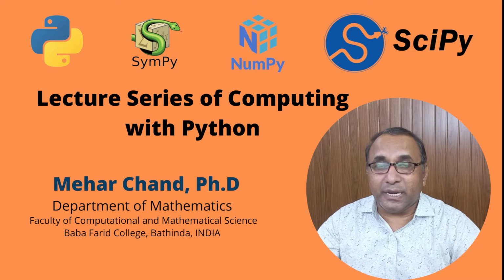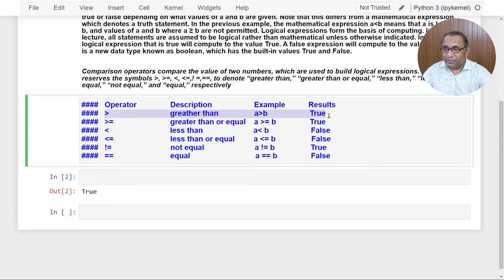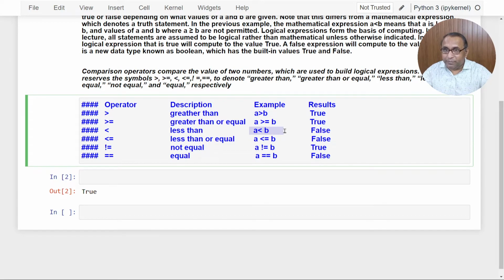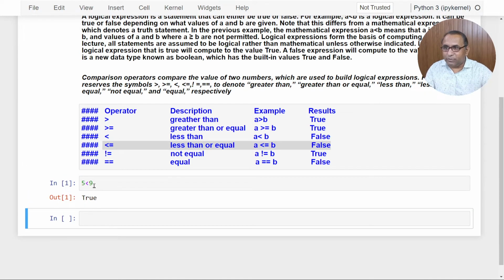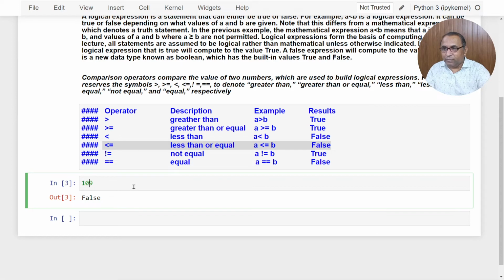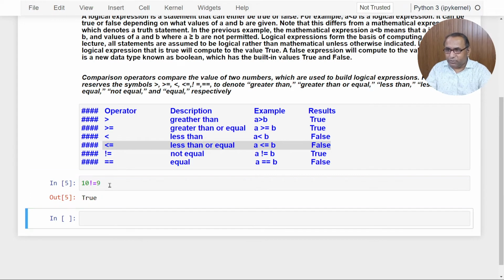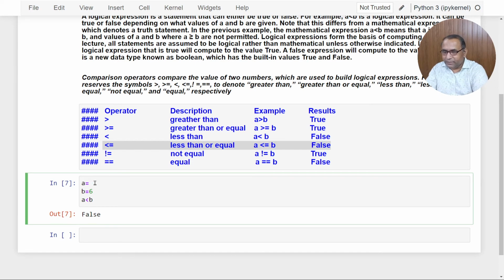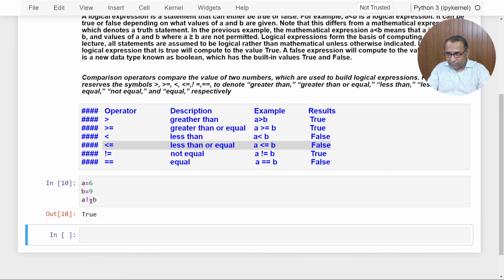Lecture 13: Logical Expressions and Operators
In this lecture, we covered all the Logical expressions and operators, which are used in python